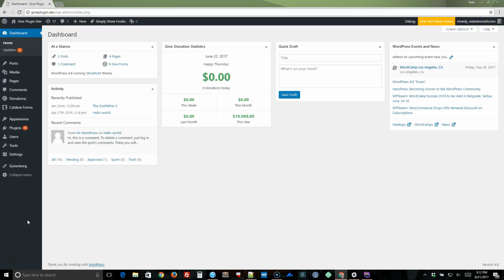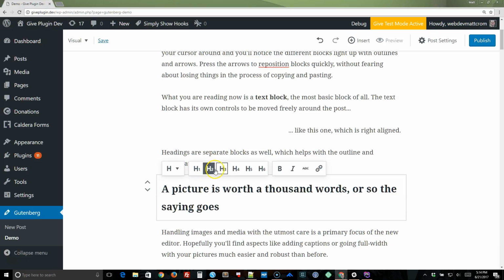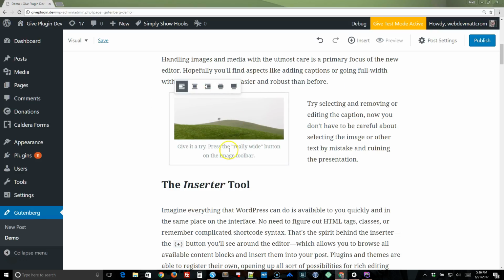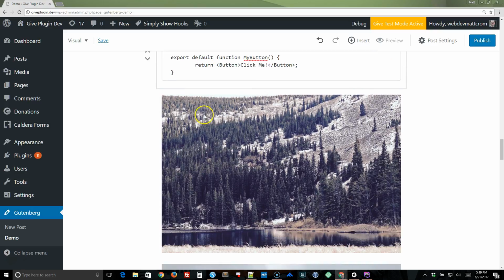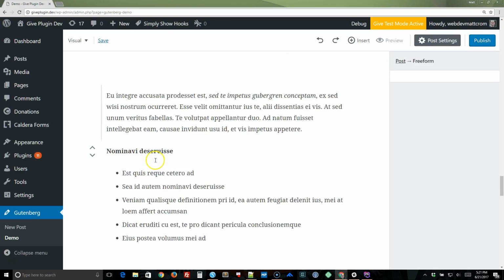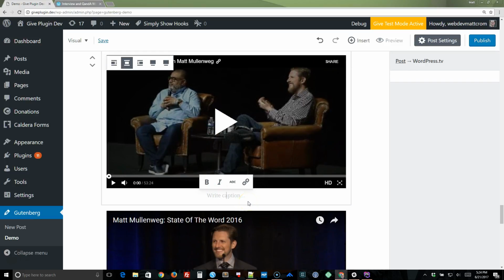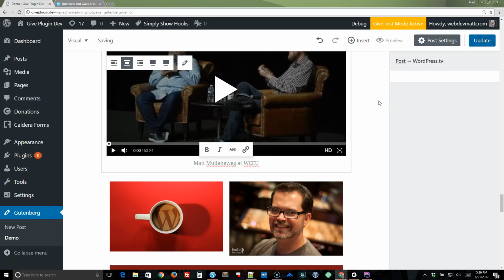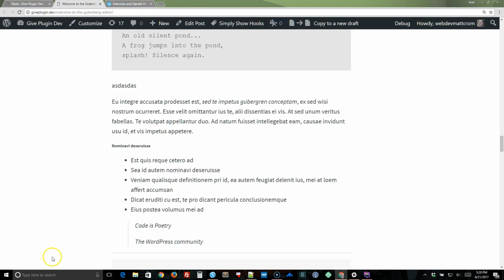Gutenberg: First Impressions